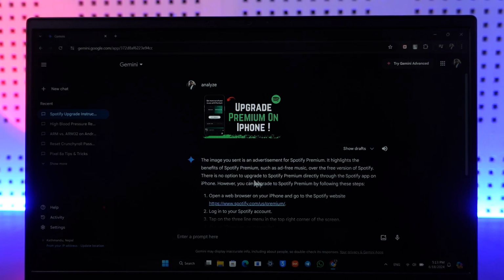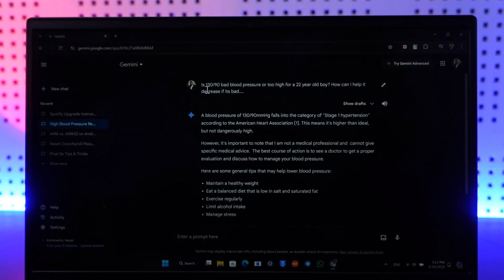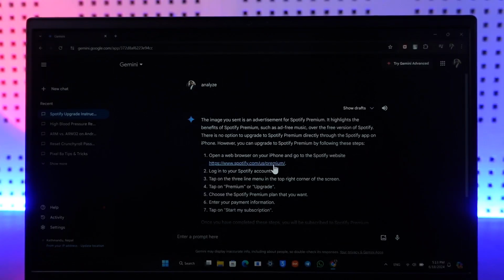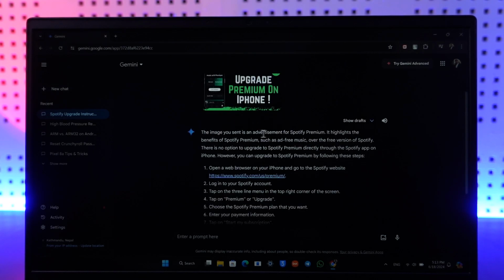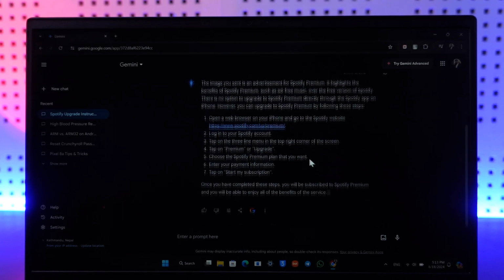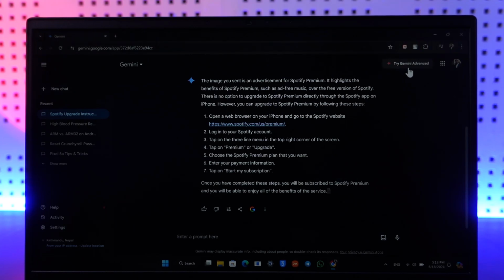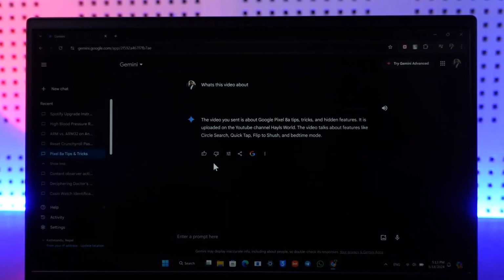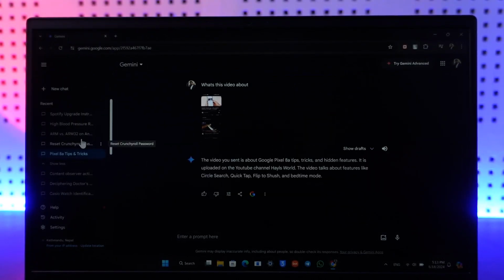Gemini - How to Use | Beginners Guide !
In this video titled "How to Use Gemini," we provide a comprehensive guide on utilizing Gemini for various tasks. Whether you're accessing Gemini through the website or the app, the process is straightforward. Gemini, a chatbot with advanced functionalities, can be used for text-based queries as well as image analysis.

Unlike other platforms, Gemini doesn't require premium subscriptions for basic image analysis, making it accessible to all users. You can ask questions, extract data, and even analyze images using Gemini.

The video also highlights the benefits of upgrading to Gemini Advanced for more accurate results.

~ Chapters:
0:00 Introduction
0:09 Accessing Gemini
0:44 Using Gemini for Text Queries
0:53 Using Gemini for Image Analysis
1:27 Conclusion